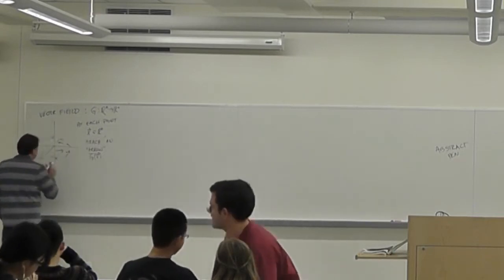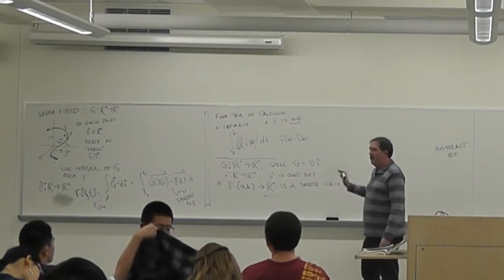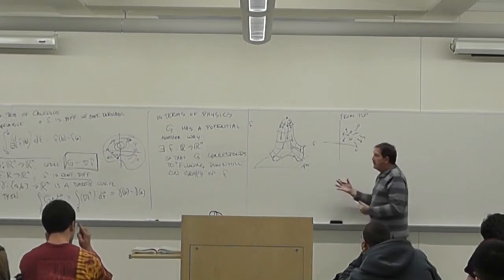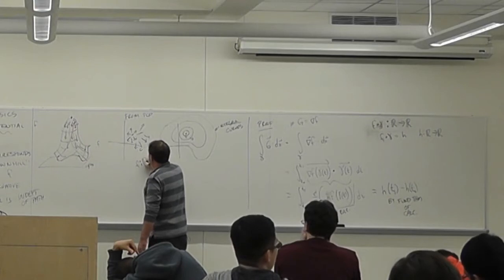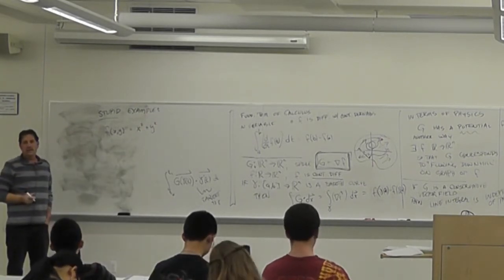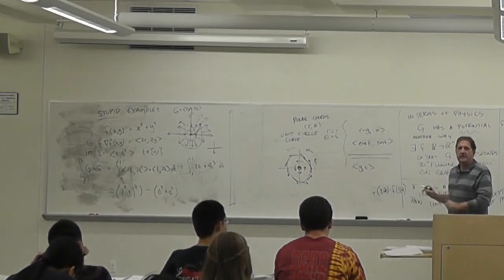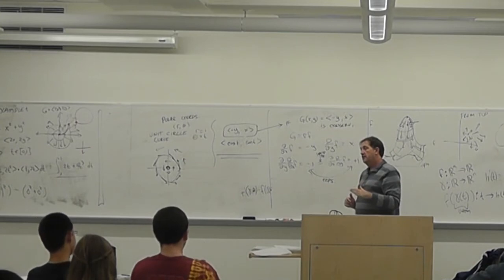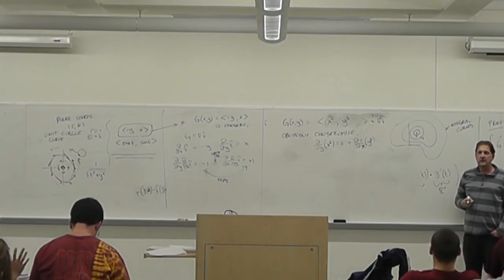MAT307 Lec 18 2013 11 20 FTC for line integrals, parameterization by arc length